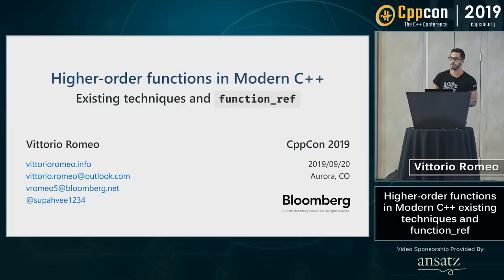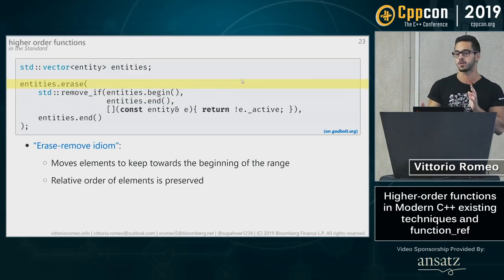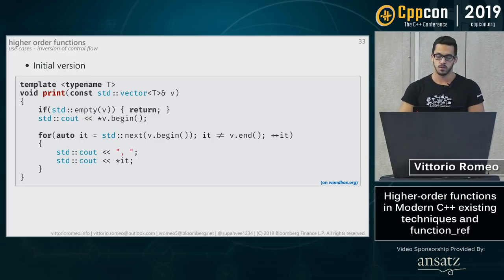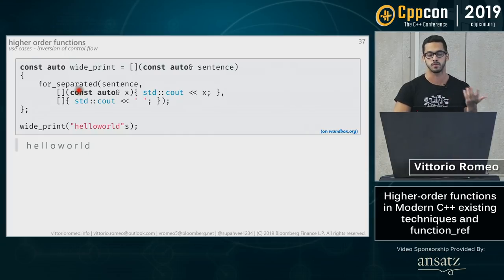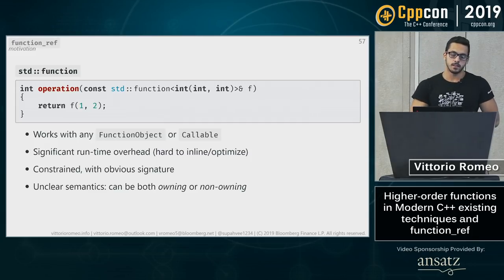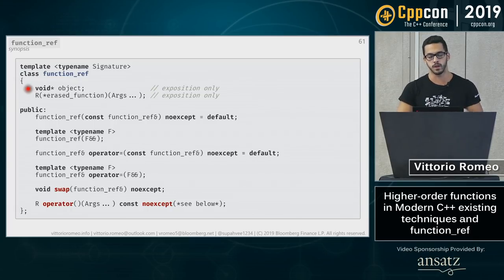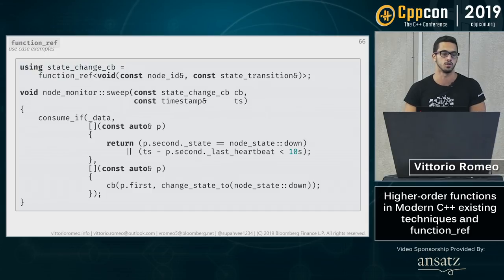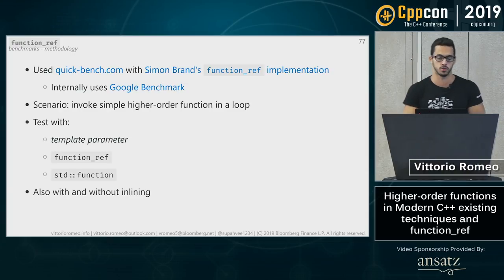CppCon 2019: V. Romeo “Higher-order functions in Modern C++: existing techniques and function_ref”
Most modern languages treat functions as first-class citizens, and Modern C++ is no different. The introduction of lambda expressions and utilities such as `std::function` enable countless functional programming patterns that can increase the flexibility and safety of APIs, and help reduce code repetition on the implementation side.

In this talk we're going to see examples of how higher-order functions can be used in practice to increase the quality of production code and the productivity of developers, focusing on pragmatic use cases that can be integrated in an existing codebase instead of fully functional patterns.

A new abstraction proposed to the Standard Library for C++20, `function_ref`, will also be covered and compared to existing techniques for the implementation of higher-order functions.

`function_ref` is a lightweight wrapper over any `Callable` with a given signature that is easy for the compiler to optimize and inline. This presentation will go over the specification and implementation of `function_ref`, covering potential future extensions and possible pitfalls.
Vittorio Romeo
Bloomberg
Software Engineer

Vittorio Romeo (B.Sc. Computer Science) has been a Software Engineer at Bloomberg for more than 3 years, working on mission-critical company C++ infrastructure and providing Modern C++ training to hundreds of fellow employees.

He began programming around the age of 8 and quickly became a C++ enthusiast. Vittorio created several open-source C++ libraries and games, published many video courses and tutorials, and actively participates in the ISO C++ standardization process.

He is also an active member of the C++ community and has an ardent desire to share his knowledge and learn from others: he presented more than 20 times at international C++ conferences (including CppCon, C++Now, ++it, ACCU, C++ On Sea, C++ Russia, and Meeting C++), covering topics of various nature.

Vittorio maintains a website with advanced C++ articles and a YouTube channel featuring well-received modern C++11/14 tutorials. Lastly, he’s active on StackOverflow, taking great care in answering interesting C++ question (60k reputation).

When he’s not writing code, Vittorio enjoys weightlifting and fitness-related activities, competitive/challenging computer gaming and sci-fi movies/TV-series.